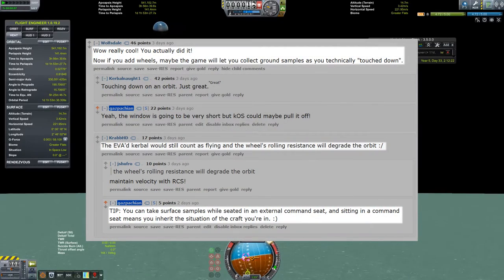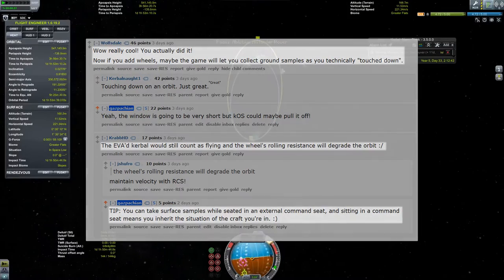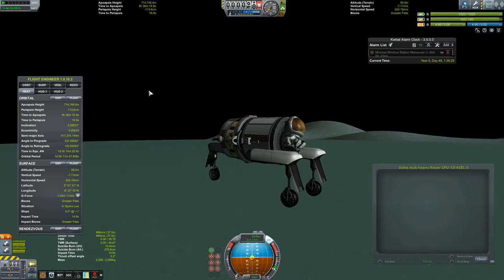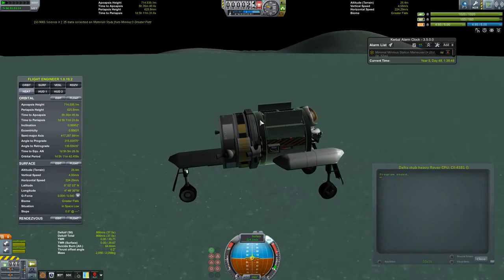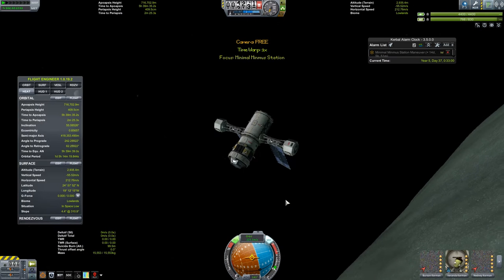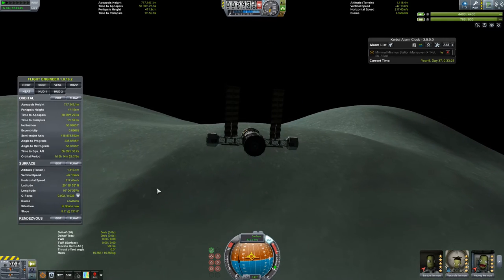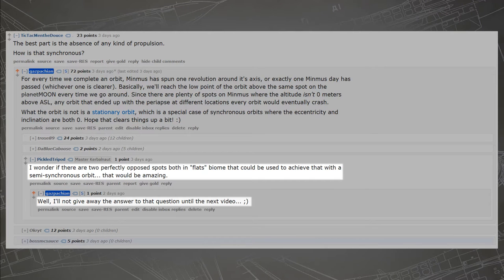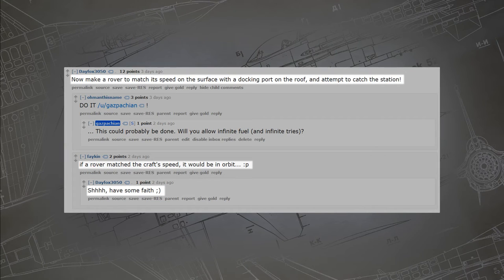More Synchronous Orbits + Half-sync orbits + Stretching possibilities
We're not quite sick of Minmus yet.

The kOS scripts used in the video.

This video was made as a follow-up to my previous video, "Lowest possible periapsis of a stable orbit + ablative lander challenge